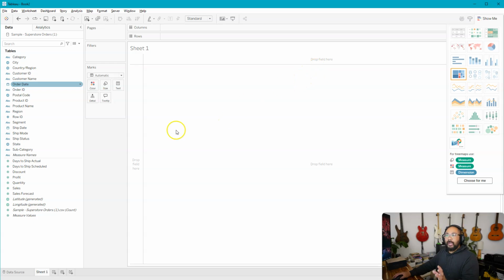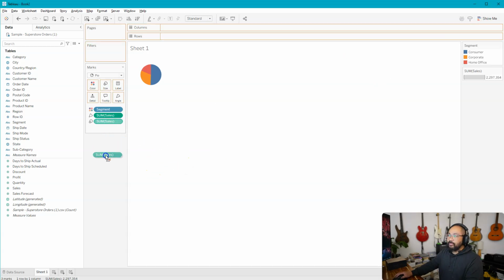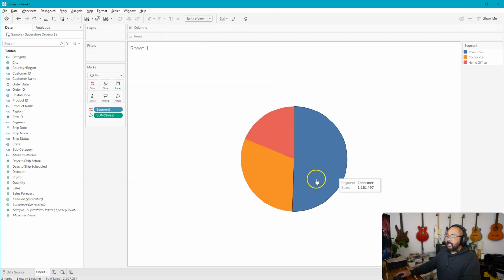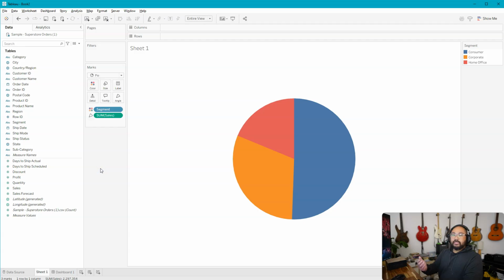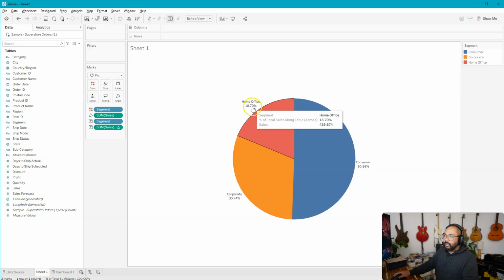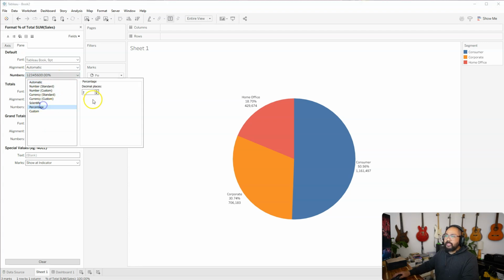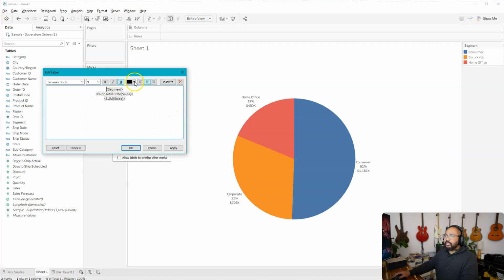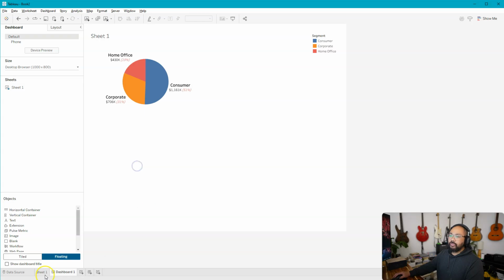How to Format Pie Charts Easily | Data Labels, Colours & Percent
📺 VIDEO OVERVIEW
🥧 Pie Charts in Tableau — The Absolute Beginner’s Guide

So many beginners struggle with creating and formatting pie charts in Tableau — but it doesn’t have to be confusing! In this video, we slow everything down and walk through the absolute fundamentals so you can build clean, accurate pie charts with confidence.

You'll learn:
 - How to create a pie chart from scratch in Tableau
 - The simple steps for adding measures and dimensions the right way
 - How to format slices, colors, and labels so your chart is easy to read
 - Tips for making your pie charts clear, professional, and meaningful

If you’ve ever been unsure about where to drag things, how to size the chart, or how to make the labels show correctly — this video will clear it all up.

1️⃣ Tableau Ecosystem Explained – Understand Desktop, Prep & Cloud like a real analyst

2️⃣ Breaking Into Data Analytics (No Degree) – How career-changers actually get hired

3️⃣ Data Storytelling Using Tableau – Turn charts into insights stakeholders trust

4️⃣ SQL for Beginners – Core SQL used daily by professional data analysts